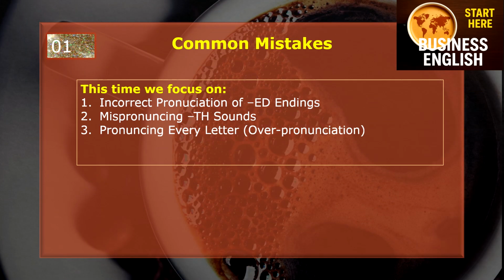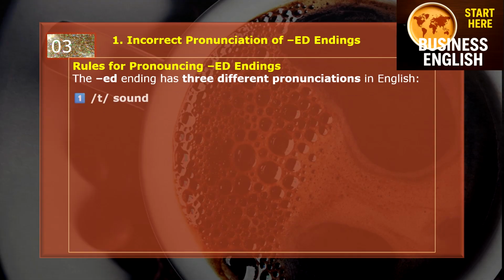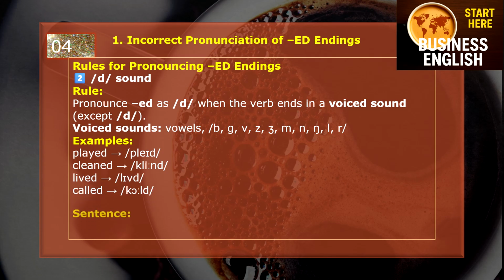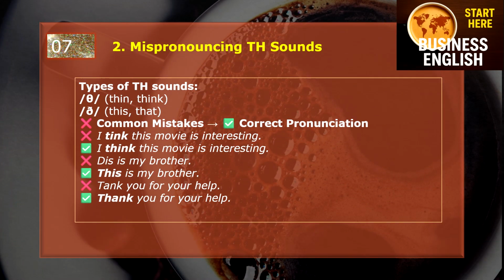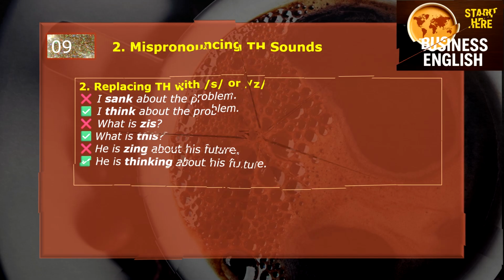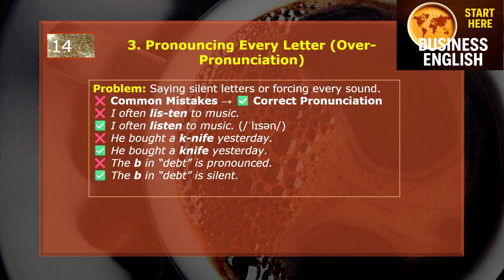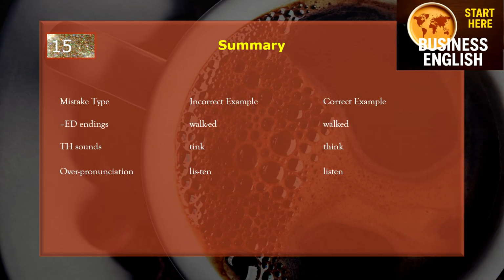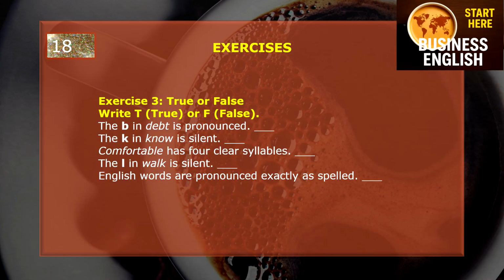Studying Business English over Coffee - Common Pronunciation Mistakes in Business English Part II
Welcome! In today’s fast-paced business world, how you say something can be just as important as what you say. Mispronunciations can lead to misunderstandings or even lost opportunities.
In this video, we’ll guide you through the key tips and techniques for speaking English confidently and clearly in professional settings. From tricky business terms to everyday office vocabulary, you’ll learn how to pronounce words correctly, impress colleagues, and communicate with confidence.
Let’s get started and take your business English pronunciation to the next level!